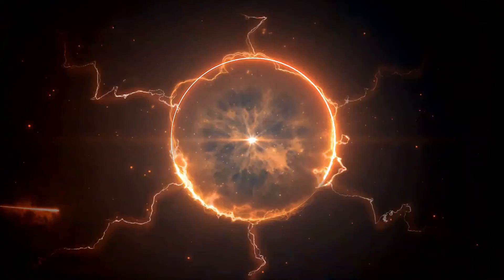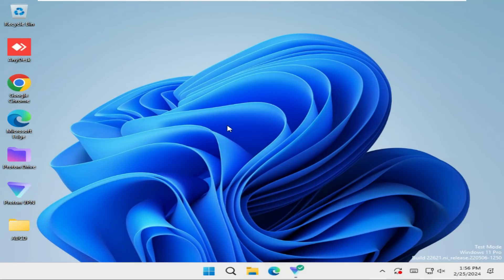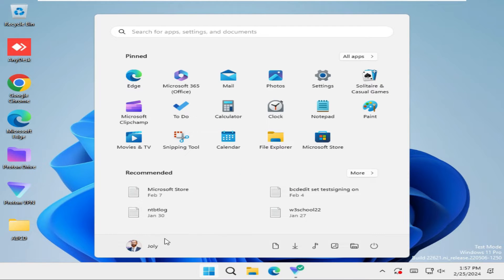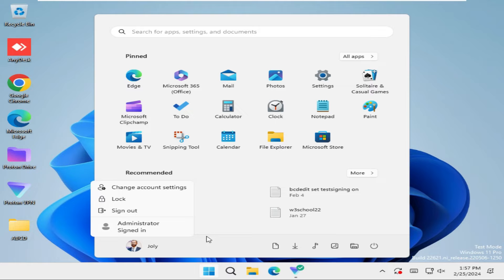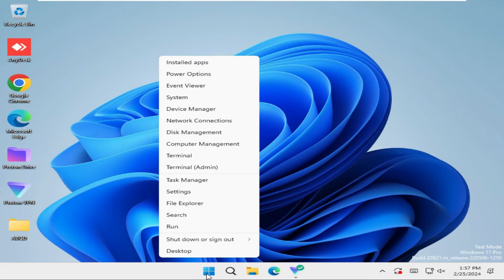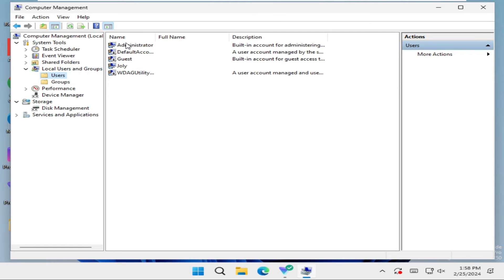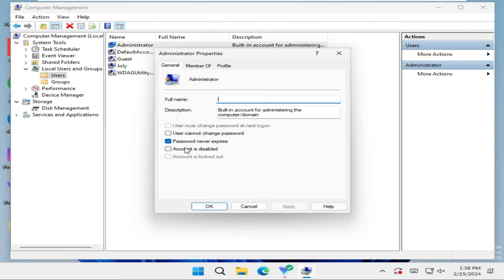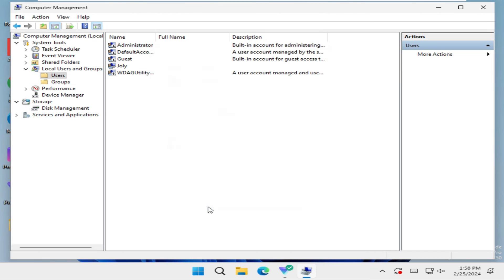How to Disable Administrator Account In Windows 11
Learn How to Disable Administrator Account In Windows 11 or disable administrator account or how to disable administrator account on windows 11 or how to enable administrator account in windows 11 or how to remove administrator account in windows 11